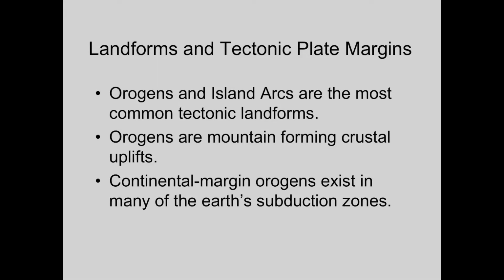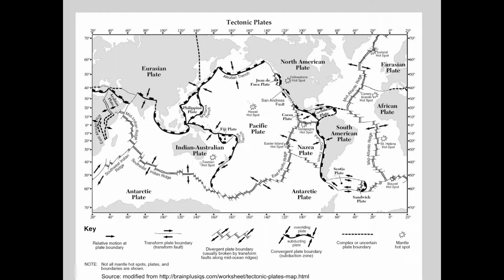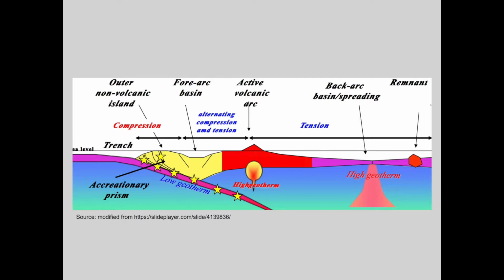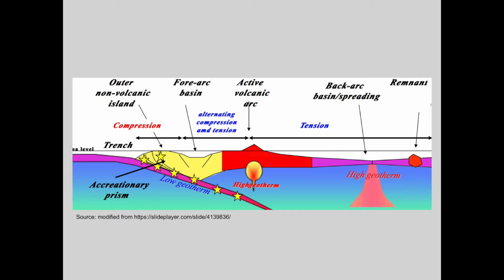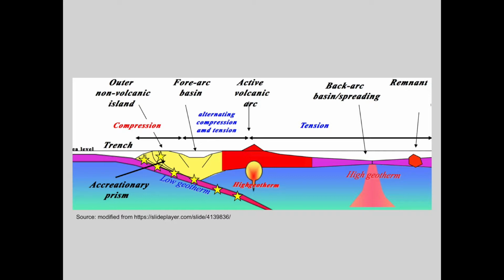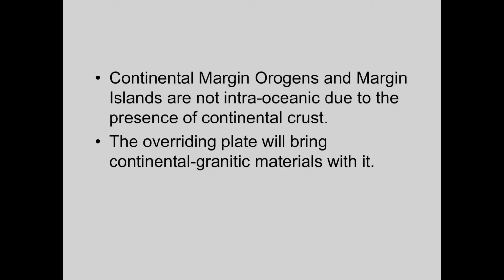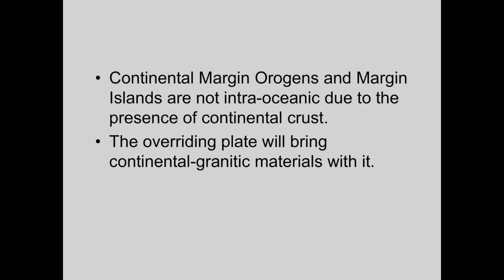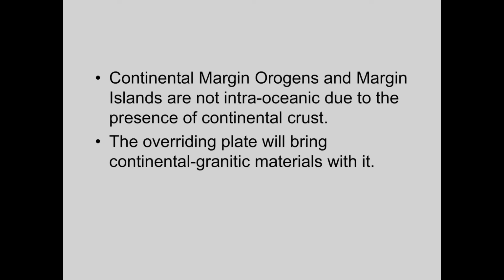Tectonic Landscapes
The second part of our look at plate tectonics.